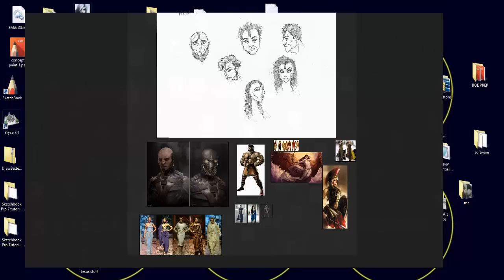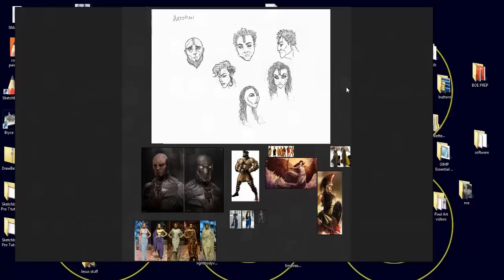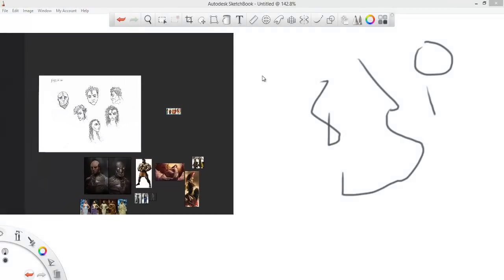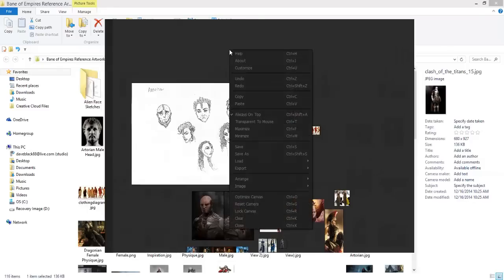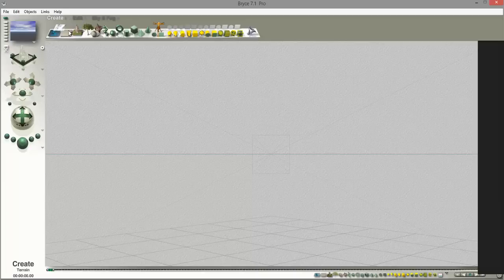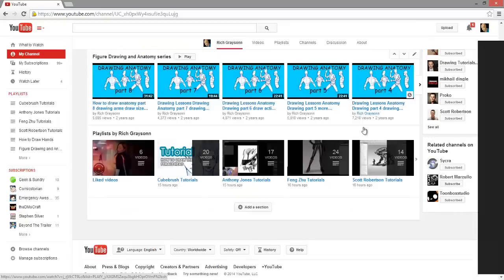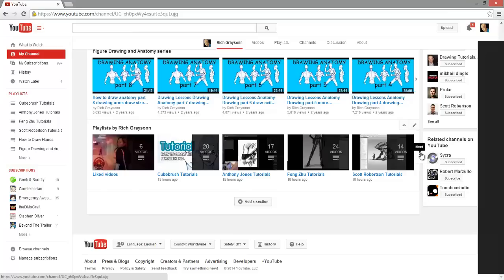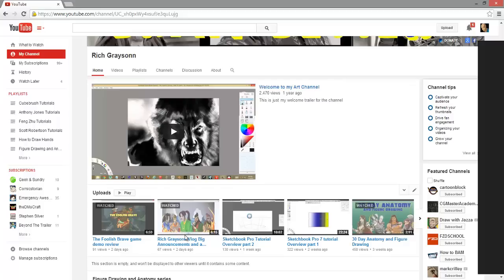Pure Ref The Greatest Digital Art Tool Ever kinda sorta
Pure Ref is an Amazing yet simple tool. It works awesome and is perfect for people who don't have a second monitor. here is the link .